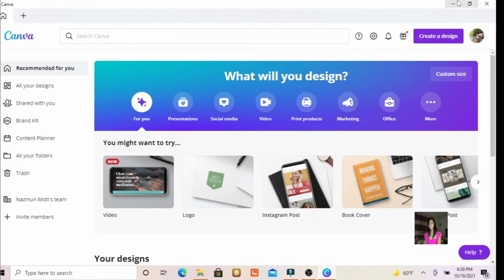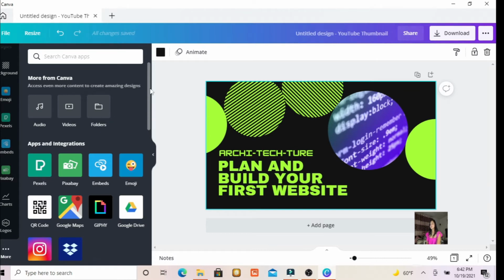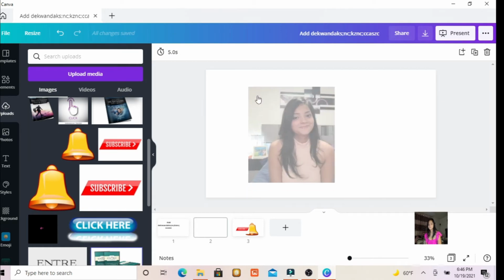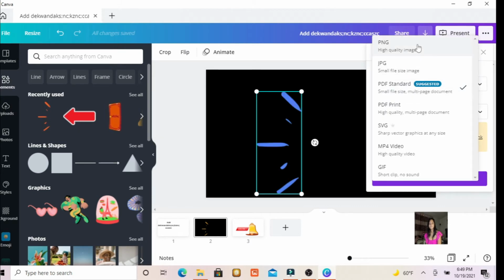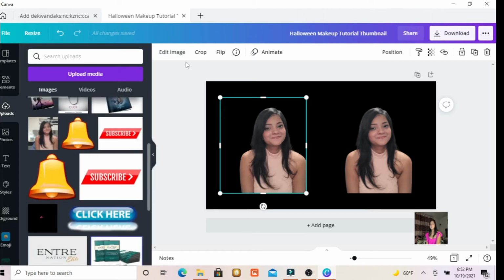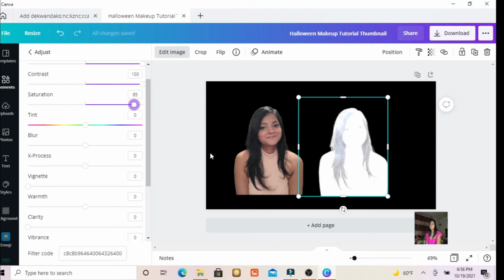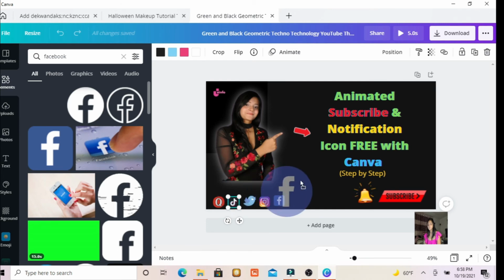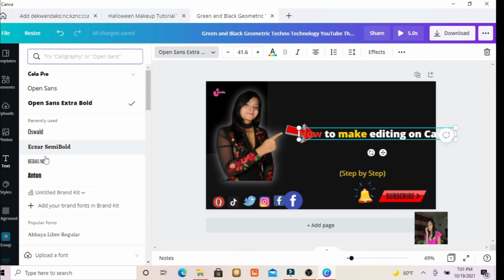What is Canva and how does it work (Canva Tutorial for Beginners)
I will be showing in my tutorial how to use Canva & what it is? I will dive in details step by step in this YouTube Video.

How Does Canva Work . Canva is a very popular free graphic creation tool that is good for creating professional-looking marketing and advertising materials without having extensive graphic editing knowledge or expertise. yes it is that simple.

Must read for Mindset : RICH DAD POOR DAD

Any feedback would be appreciated.
If you are creating new YouTube channel. mandatory accessories such as audio & lighting settings are highly required :

(A good quality audio product that I am using)

( Perfect lighting kit )

00.00 : What is Canva & How does it work
03.25 : little intro to Filmora pro Free version video editing tool for the Lifetime!
07.00 : What are the graphic design tool Canva have
07.50 : YouTube Thumbnai How to Create
12.23 : How to remove background from a picture
15.40 : Animated Icons/elements how to save & not to save for thumbnail
17.24 : Using Duotone & its settings to be able having edge or white outer line around the image for thumbanil
30:04 : How to add elements text, arrow, social icons. adding things up

You can use the free version and it’s great BUT the Canva Pro version has many great benefits and it is very affordable. If you’re a blogger, entrepreneur, or small business owner, Canva Pro will save you time and money.

One of the best new features is the ability to work with a team and add different levels for people: administrators, template designers, and members. This is great for large and small businesses or for working with a designer. This allows people to add templates for you without having to email links back and forth.
You can now design your social media posts and schedule them right in Canva – it even includes scheduling Instagram posts!

Using Canva Templates. When you’re done with your Canva templates, the last thing you want to do is go back and change anything because you think that it doesn’t look right. It is a good idea to save any work you have done as a draft. After saving it as a draft you have the ability to revise and change any aspects before you make any commitments.

Canva allows you to create high quality business cards. Canva templates are great for creating business cards. You can use templates from canva to design your business cards. This allows you to see how the card will look in general. It also makes it easier to make changes later.